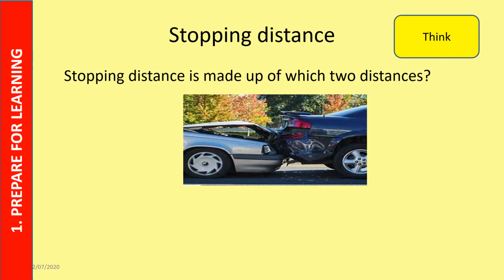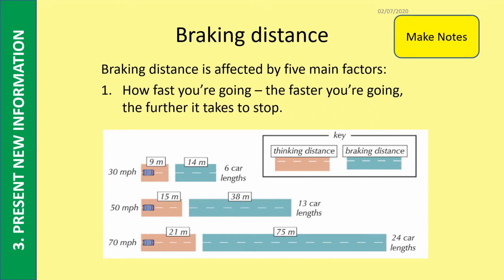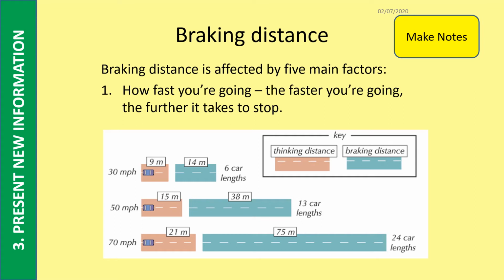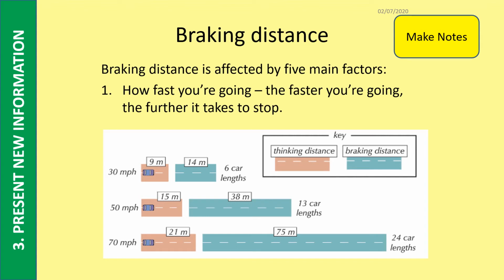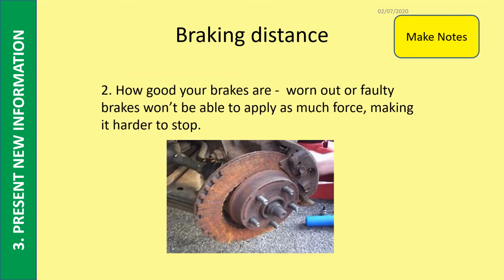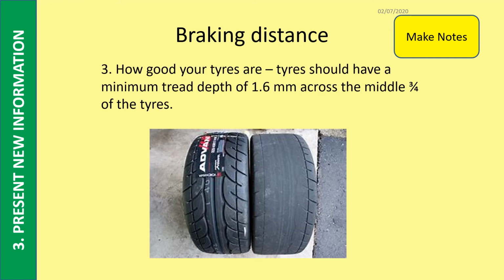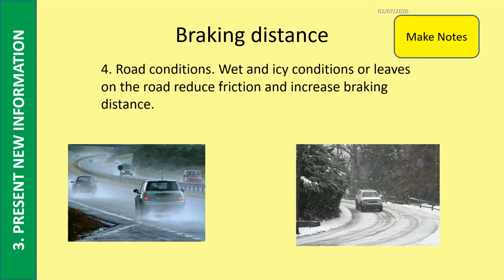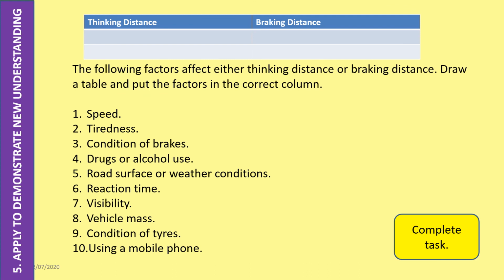10S6 and 7 WC 29 06 20 L2 Braking Distance